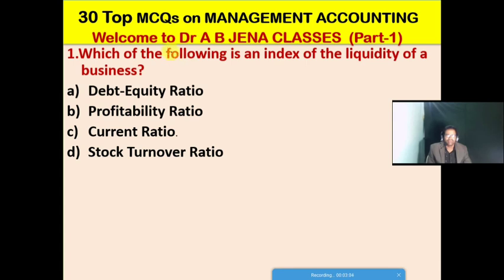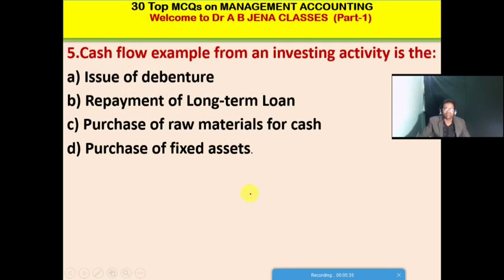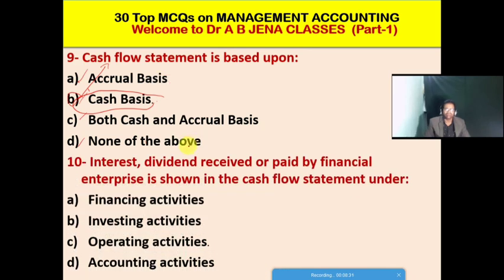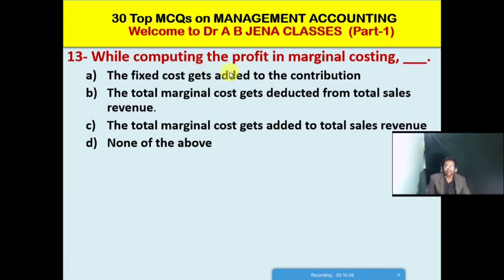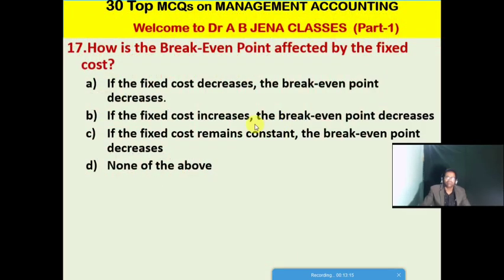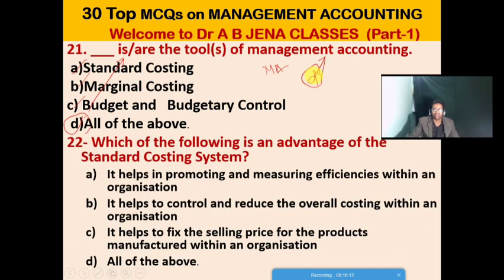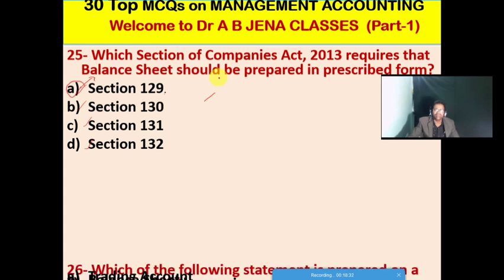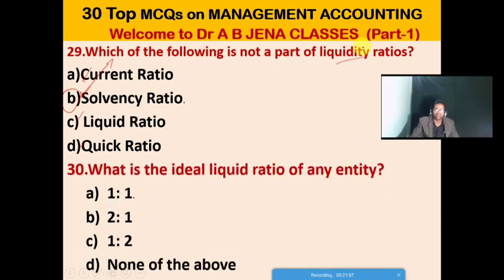Super MCQs of Management Accounting nta | PGT Commerce | For Semester Exams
| Management Acounting |
|30 VITAL MCQs ON
MANAGEMENT ACOUNTING #
| PART-1 |
Dr A B JENA CLASSES
Management Acounting Classes#
These importsnt MCQs  will be helpful and useful to
▶️BCOM Students
▶️ MCOM  Students
▶️MFC Students
▶️CA & ICWA Foundation Courses
The Students of other related Subjects also |
| Current Ratio | Debt- Equity Ratio |  Cash Flow Statement | Cash Flow Statement |
@These 30 vital MCQs might Also be Useful for UGC/NTA NET/JRF & Lecturership Examinations in the:
▶️Commerce Subject
▶️Management Subject

Kindly share it among ur friends for more subscription and like.
Friends, Your valuable suggestions and comments are most welcome for next video.